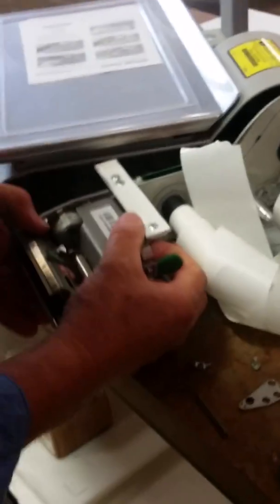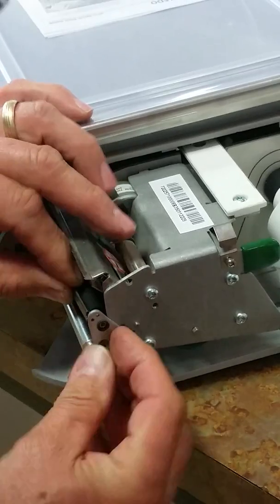How to change a platen roller on a Mettler Toledo bPro Printer Scale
Instructions on how to change a platen roller on a Mettler Toledo Bpro scale.